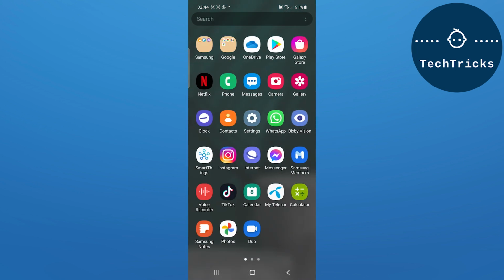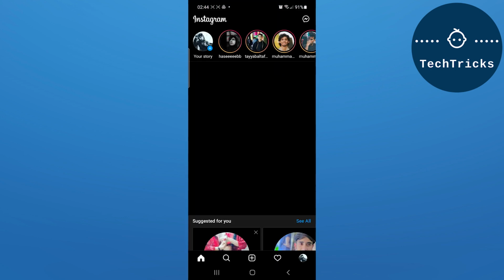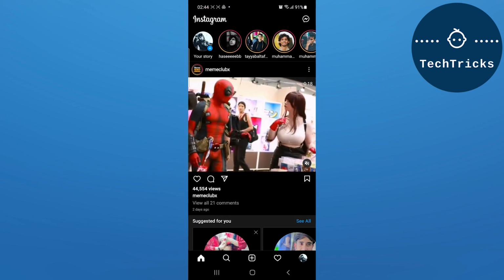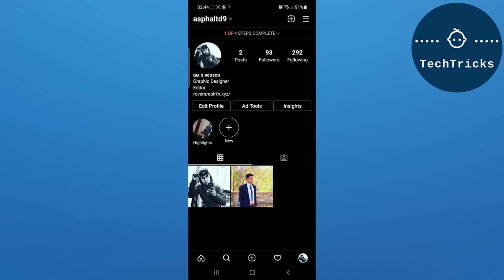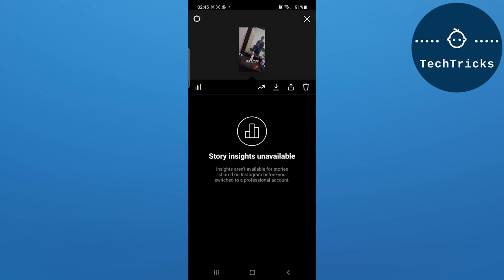[IG] How to know who viewed / check who viewed your stories on instagram 2022 (Instagram)